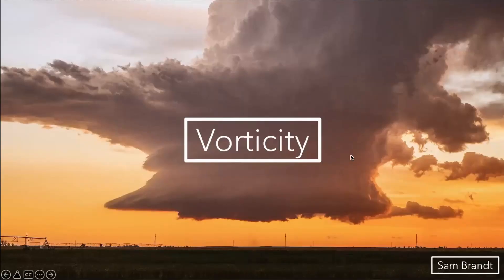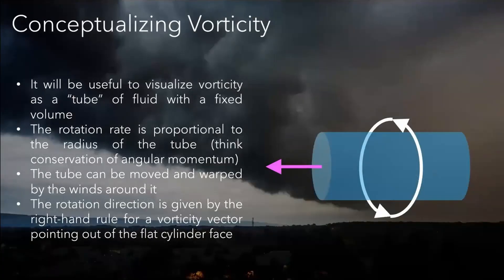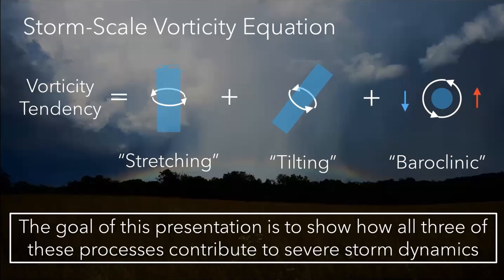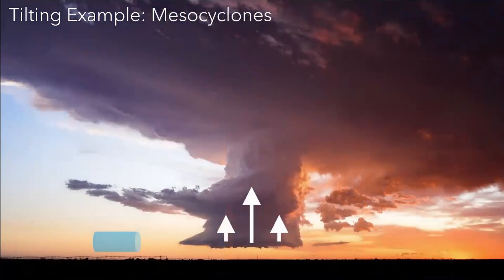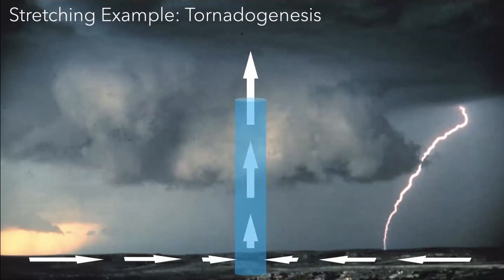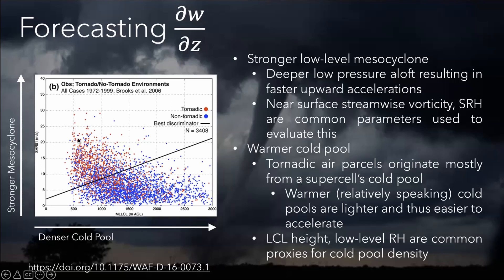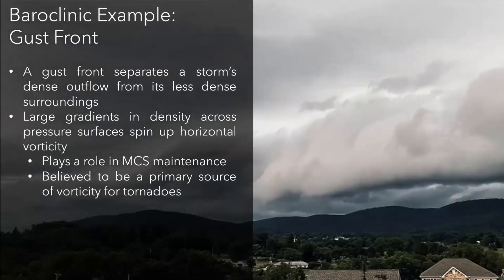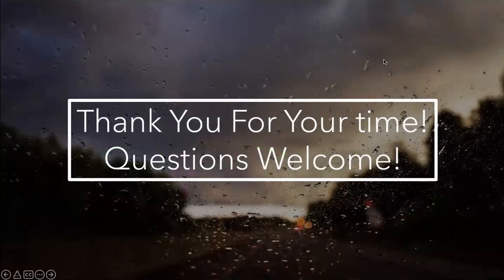Vorticity & Storms with Sam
Presentation by Sam Brandt on the implications of vorticity on severe convective storms.